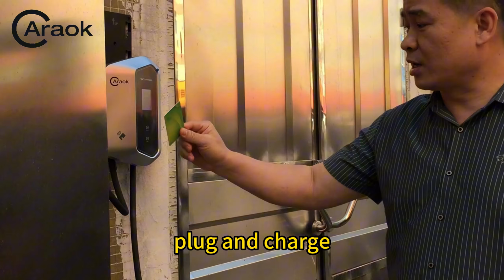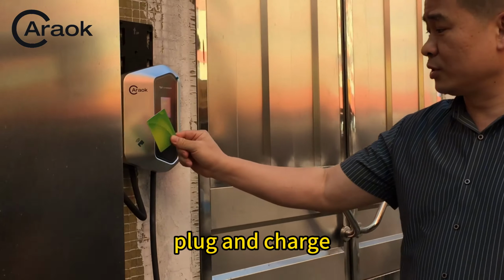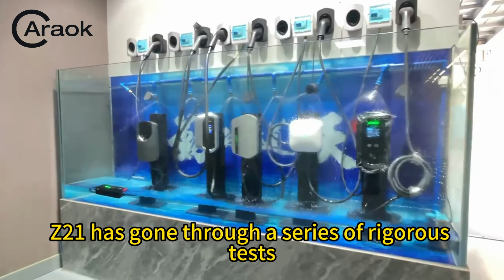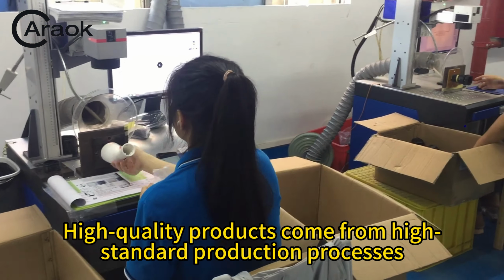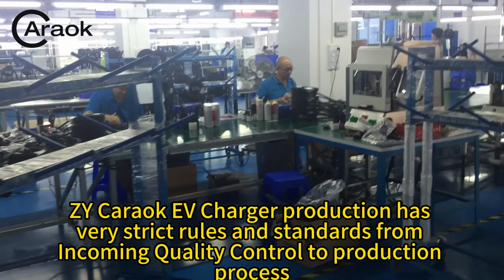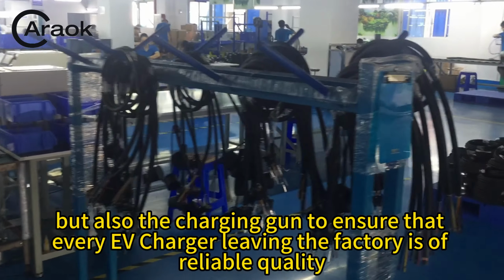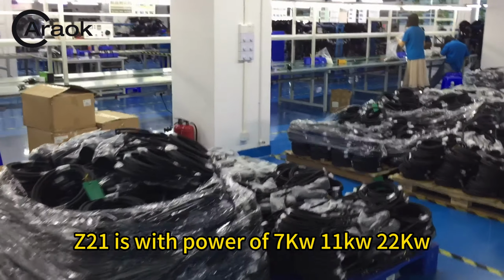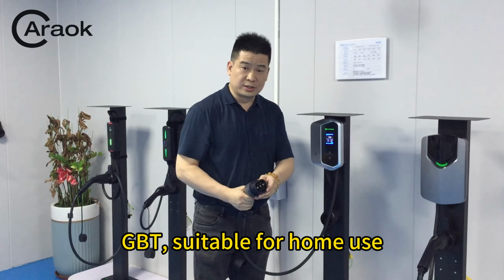Z21 Wallbox EV Charger 7kw 11kw 22kw with 2.4'' display screen from ZY Caraok EV Charger Factory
Hello, I'm Michael from ZY Caraok EV Charger Factory, Z21 is AC Wallbox type EV Charger with 2.4'' display screen, It is easy to install on walls or column, and it mainly supports several types charging methods, plug and charge, swipe card charge, and app charging.

Z21 has gone through a series of rigorous tests, including waterproof test, leakage protection test, etc

High-quality products come from high-standard production processes, ZY Caraok EV Charger production has very strict rules and standards from Incoming Quality Control to production process, We not only test the EV Charger main machine, but also the charging gun to ensure that every EV Charger leaving the factory is of reliable quality.

Z21 is with power of 7Kw 11kw 22Kw, supports type1, type2, GBT, suitable for home use.

ZY Caraok, New Energy EV Charging Pioneer, Leading the new technology trend in EV charging industry, your satisfaction is always our greatest pursuit.